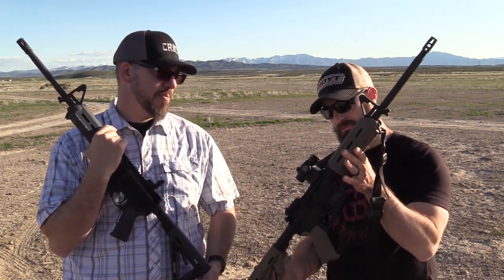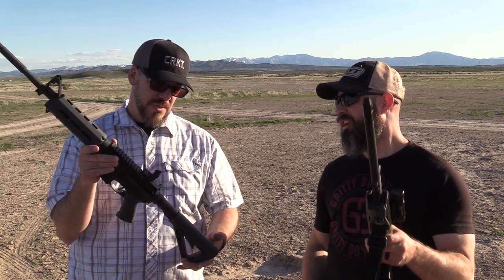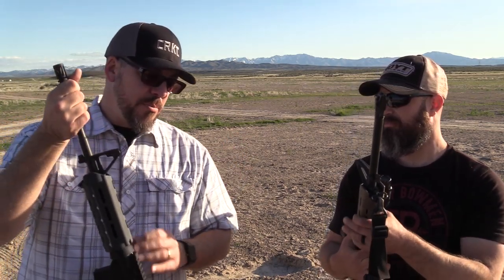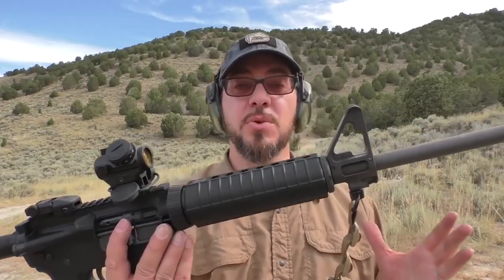Cheap AR 15's Compared: How Does Palmetto State Armory Stack Up?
I've been shooting PSA rifles for years and have found them to be adequately accurate, incredibly affordable, and PERFECTLY reliable. But how do they stack up against similar budget AR's? Let's find out.

*Safety Notice: I am a trained, and certified Range Safety Officer, and am following established Range Safety rules in this video. For infotainment purposes only.